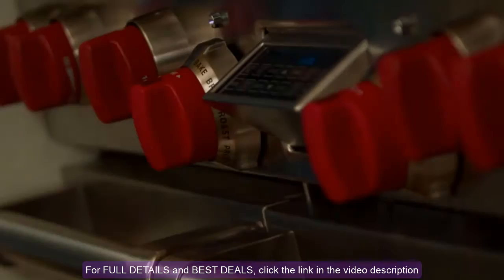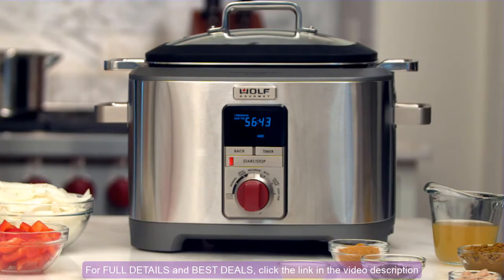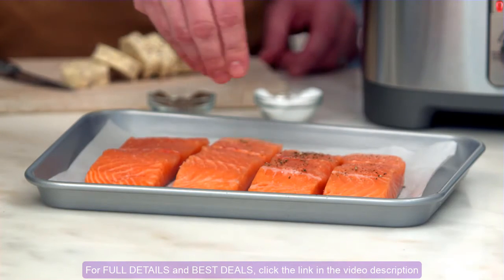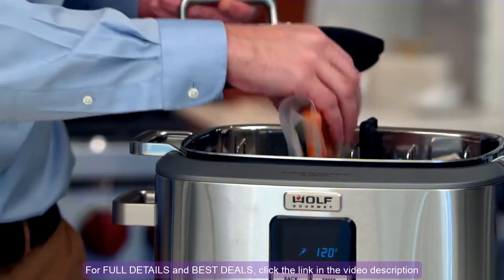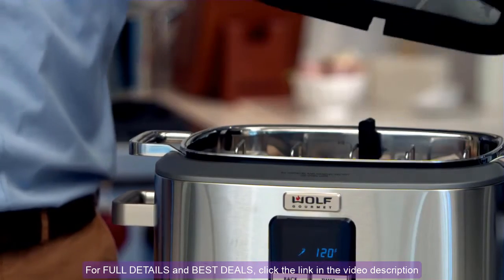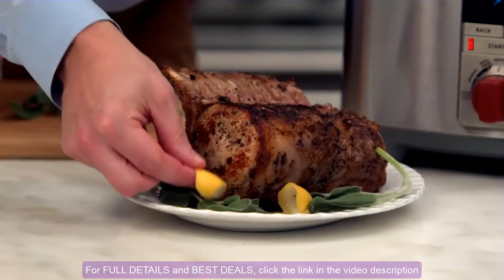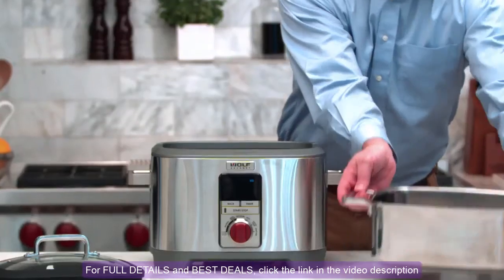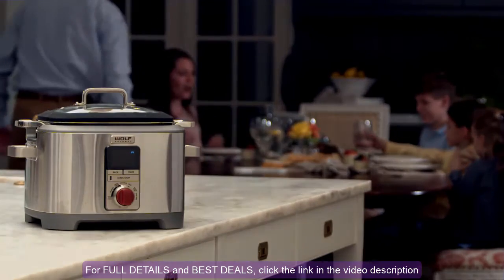Wolf Gourmet Programmable 6-in-1 Multi Cooker with Temperature Probe, 7 qrt, Slow Cook, Rice, Sear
Wolf Gourmet Programmable 6-in-1 Multi Cooker
For FULL DETAILS and BEST DEALS,

Wolf Gourmet Programmable 6-in-1 Multi Cooker with Temperature Probe, 7 qrt, Slow Cook, Rice, Sauté, Sear, Sous Vide, Stainless Steel, Red Knob (WGSC100S)

✭ FEATURES ✭

☞ PROGRAM: Select one or two heat settings and cooking times for customized cooking, or insert the temperature probe into the food and set the temperature to your preferred doneness
☞ RICE: Cook 6-18 cups of white or brown rice
☞ SAUTÉ & SEAR: Precise sautéing and searing on low, medium, and high temperature settings
☞ SOUS VIDE: Gently bring foods to a precise temperature in a warm water bath using the probe
☞ 5-YEAR LIMITED WARRANTY: Wolf Gourmet warrants appliances to be free from defects in materials or workmanship for a period of five (5) years from the date of original purchase.

✭ PRODUCT DESCRIPTION ✭

Slow cook a pot roast, sear a steak, sous vide a fish fillet and much, much more, all using the same versatile appliance. The Wolf Gourmet Multi-Function Cooker has three different modes completely devoted to slow cooking, plus specialized functions to sauté, sear, sous vide, and cook rice. With so many customizable and intelligent features, there’s no shortage of ways to use this multi-purpose appliance to your advantage. Pre-program your dish to cook on two different temperatures, or program your meal to be ready exactly when you want to serve it. Another special setting ensures you’ll never overcook a piece of meat again; it will cook your food to the exact temperature you specify using an included temperature probe, making for fall-off-the-bone ribs and mouth-watering pork shanks. You can also use the included stainless steel vessel just like a Dutch oven, both on the stove and in the oven. Because there are so many different ways to use the Wolf Gourmet Multi-Function Cooker, this tool is sure to become a part of your regular routine in the kitchen.

The owner of this channel is a participation in the amazon service LLC associates programs, an affiliate advertising program designed to provide a means for sites to earn advertising fees by advertising and linking to amazon.this content is provided "as is" and is subject to change or removal at any time.